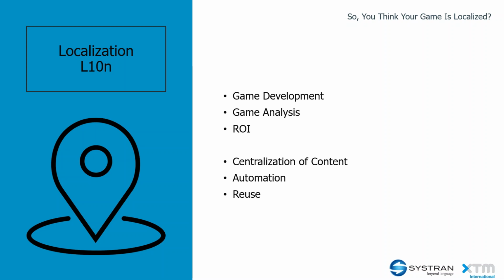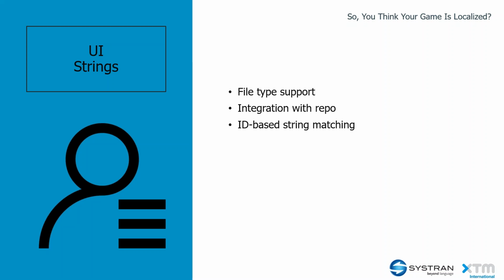[Webinar] So, you think your game is localized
This webinar is the first part of an ongoing series, presented by SYSTRAN and XTM, that will showcase the cutting-edge AI and automation tools available that make localizing all types of gaming content less costly, higher quality, and done quicker.